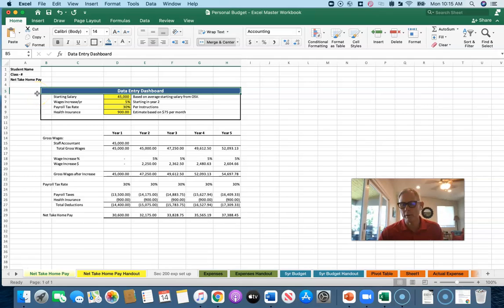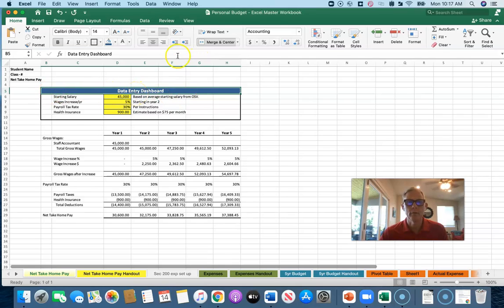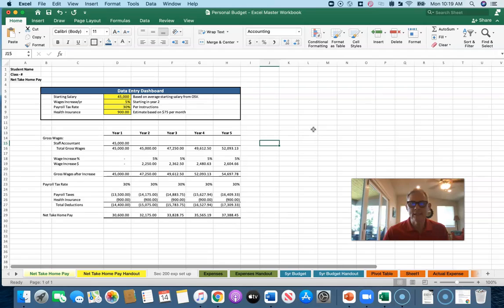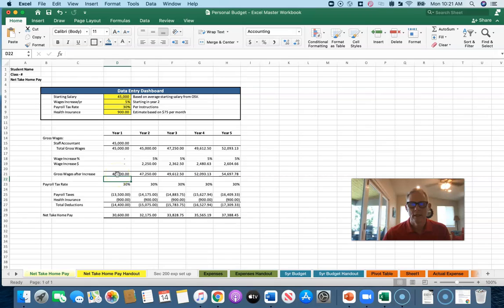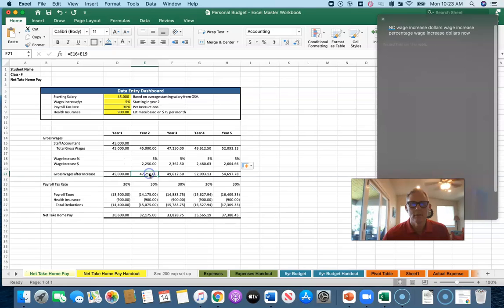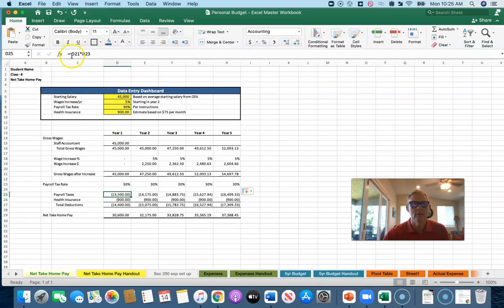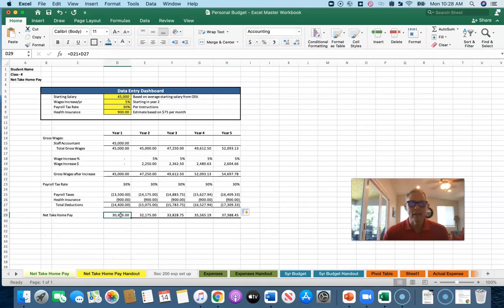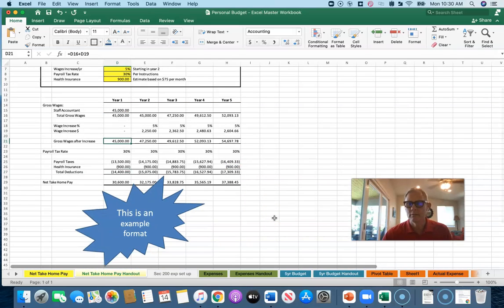NetTakeHomePay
BBU 1000 Excel Module